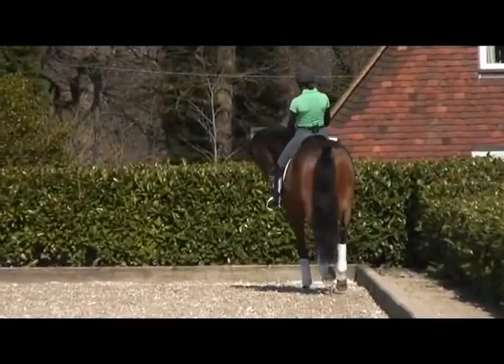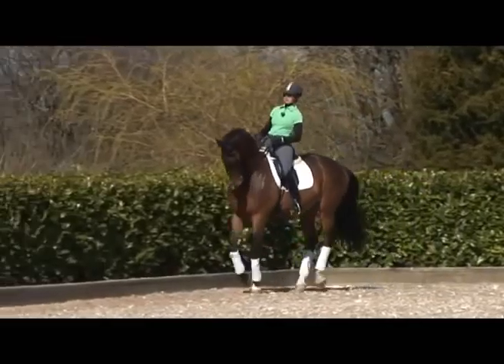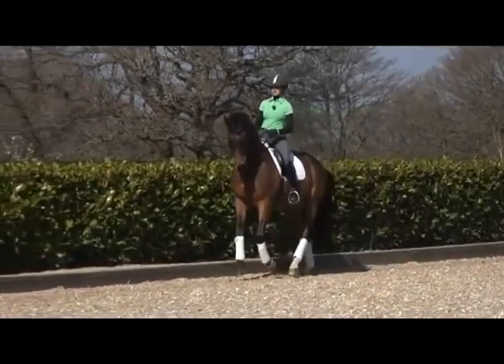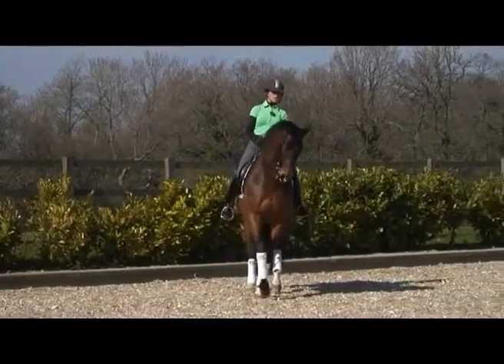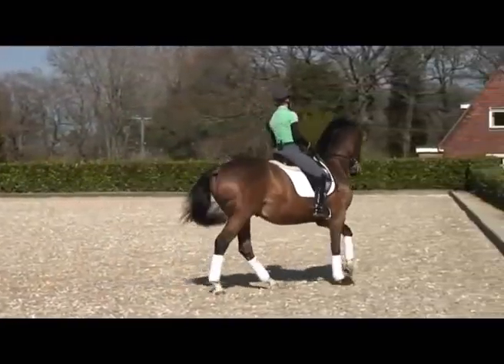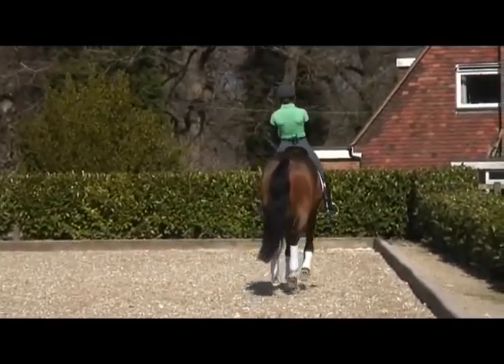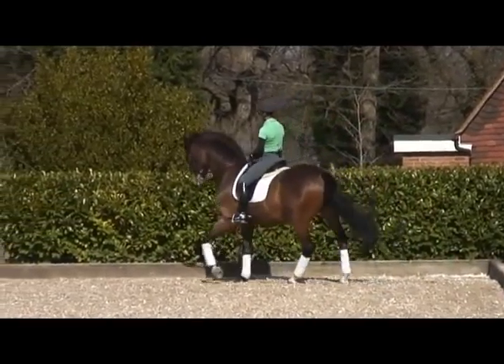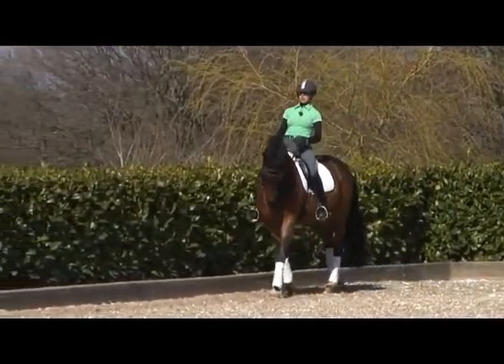Sarah Millis trains Privaldi on responiveness in collected work TRAILER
Grand Prix dressage rider Sarah Millis trains the 14 year old Grand Prix horse Privaldi on responsiveness and self-carriage in collected work. Initially, the focus is on tempo control and balance. "When I close the upper thigh, he must wait, let my seat in and step under more," says Sarah. Walk pirouettes and transitions increase the collection leading to piaffe half steps, then piaffe-passage-piaffe transitions. Sarah says "he needs to be relaxed but active and ready, and working off light aids, especially as I am so small". She concludes "I always try to make it easy for Privaldi to keep his balance but he must want to dance underneath me".